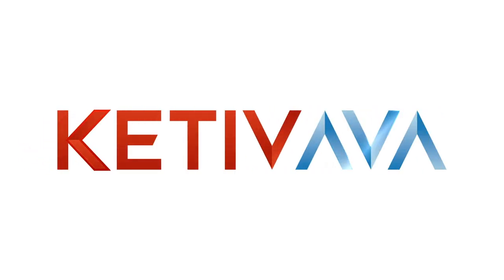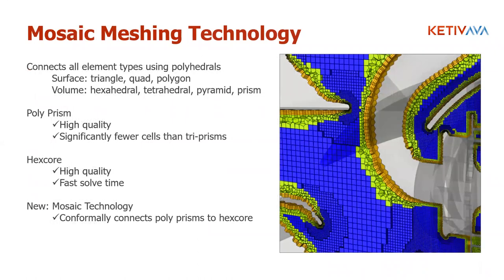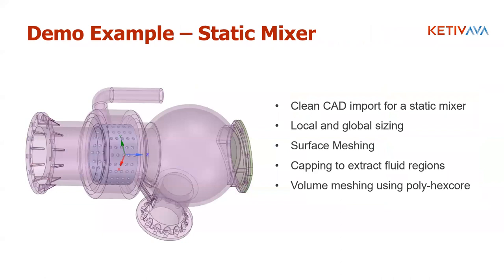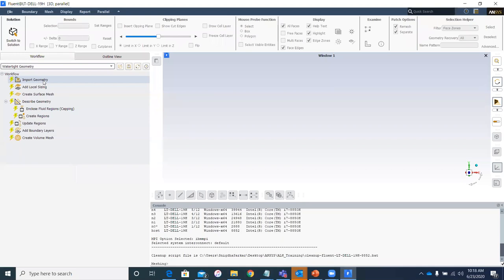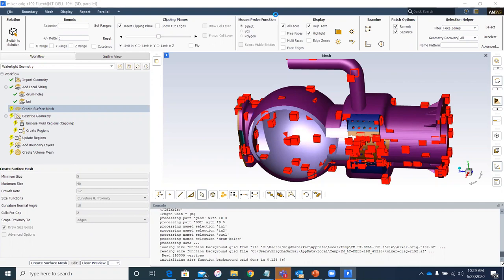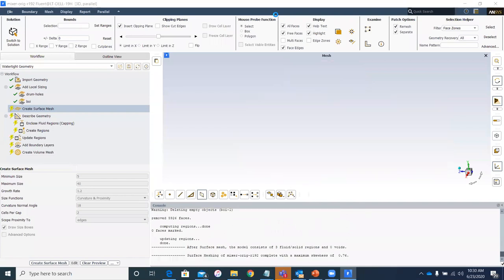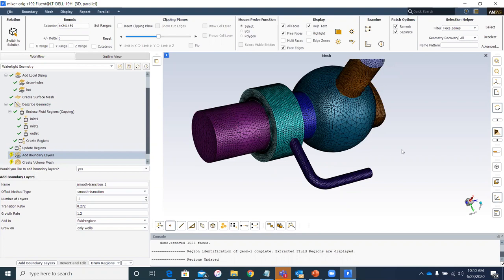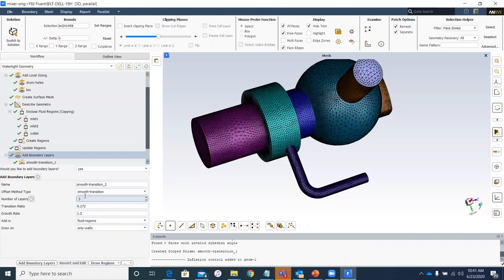Ansys Fluent Meshing using Watertight Geometry Guided Workflow | Ansys Virtual Academy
In this session, join KETIV Application Engineer, Snigdha Sarkar as she goes over the guided meshing workflow for Watertight Geometry with clean CAD in Ansys Fluent Meshing. This session follows the easy and intuitive steps in the guided workflow to auto-generate a high quality CFD mesh in Fluent meshing. Some of the important steps that are covered include:

-Introduction to the watertight geometry workflow GUI and features
-Surface meshing using guided workflow
-Volume meshing using guided workflow

This session is highly recommended for CFD analysts who are looking to reduce their simulation pre-processing time, and simplify their CFD workflow by taking advantage of Fluent’s single window workflow from geometry import to meshing, solving and post-processing.